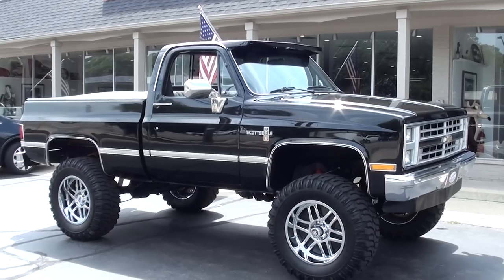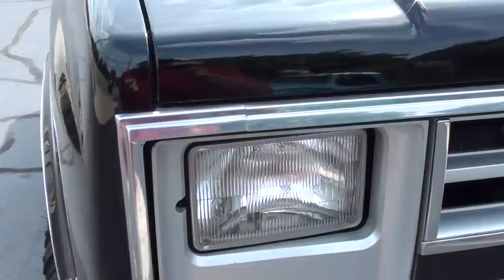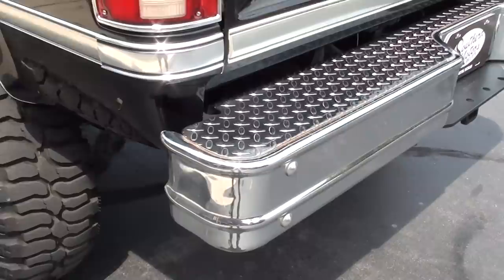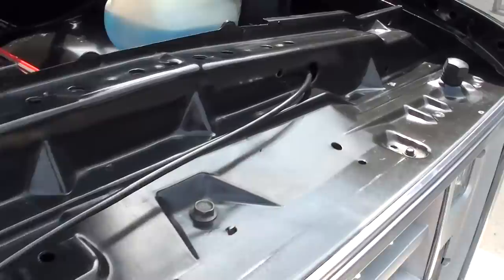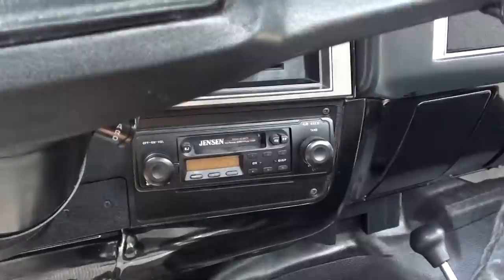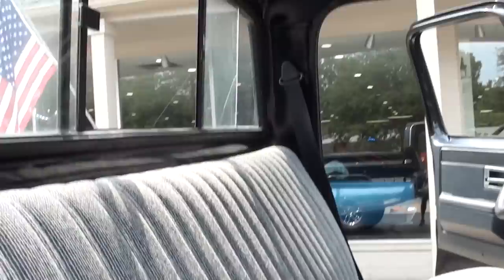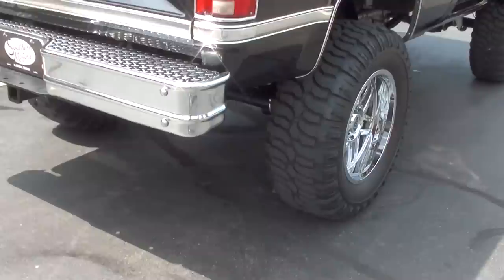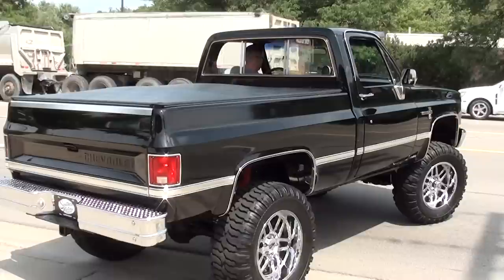1986 Chevrolet Scottsdale $24,900.00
2 Owner 4X4 Lifted Short Box Truck, beautiful factory Tuxedo black, factory cloth interior, ZZ4 350 ci engine, Edelbrock 4 bbl, Bowtie aluminum intake, Bowtie aluminceramic headers, MSD 6A ignition with Pro Billet distributor, power steering, power front disc brakes, 700R4 automatic overdrive transmission with 2500 stall & shift kit, factory original interior, tilt column, factory dash & gauges, am-fm radio, Autometer Monster tach, Flowmaster dual exhaust, 6” Rough Country EZ ride lift kit, factory rear with 4.56 Yukon posi, 37X13.5OR20LT tires, 20” Moto Metal wheels, WND visor, factory sliding glass rear window, tonneau cover, 72,000 original miles, owner’s manuals, One Bad Bowtie!